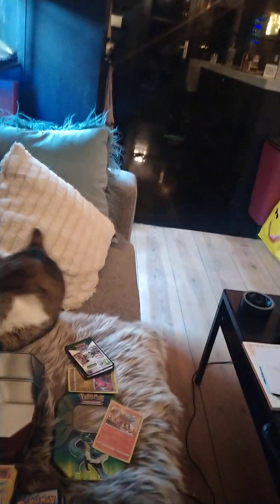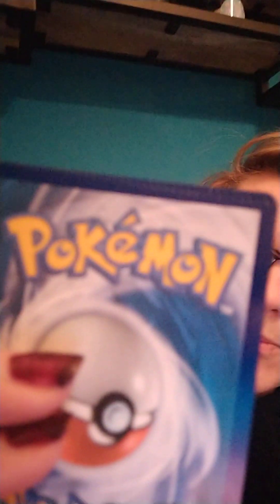Crimped cards?? - short update!